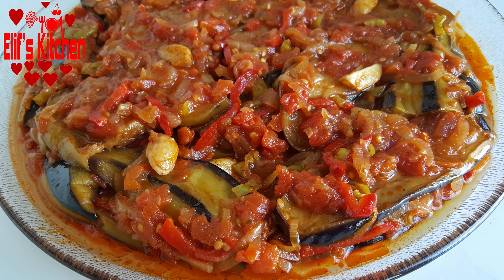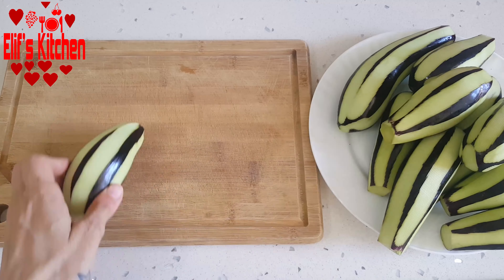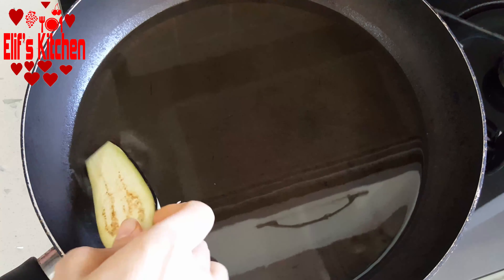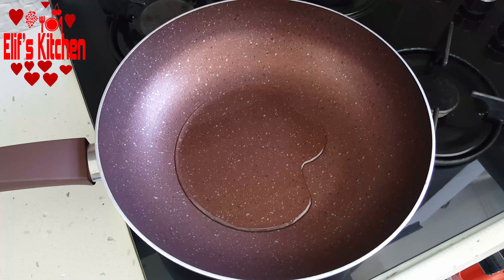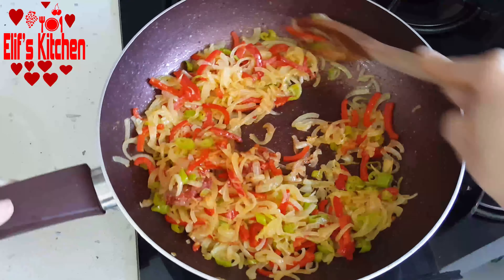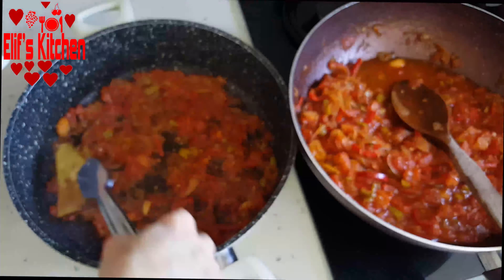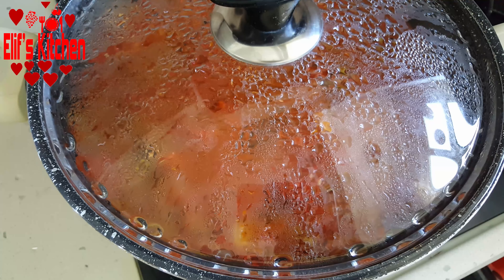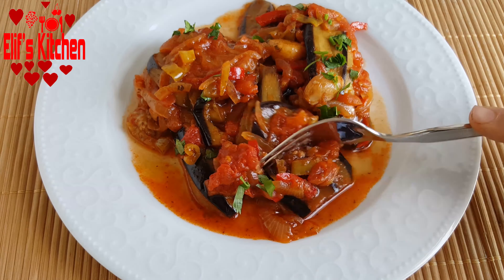Turkish Imam Bayildi: Eggplant Cooked in Olive Oil with Onions, Garlic and Tomatoes from Antioch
Hello and welcome to Elif's kitchen.
Today, I want to share with you the easy Antakya(Antioch)-style imam bayildi recipe.
Imam bayıldı is a frequently consumed Turkish food, which is eggplant cooked in olive oil with onions, garlic and tomatoes, to be descriptive.

Ingredients:
1 kilo of eggplant
1 garlic
4 medium size onions
4-5 tablespoons of oil
1 red capia pepper
4-5 green peppers
1 tablespoon of tomato paste
1 kilo of tomatoes
enough salt
1 dessert spoon mint
Türkçe tarif için lütfen  linke tıklayın